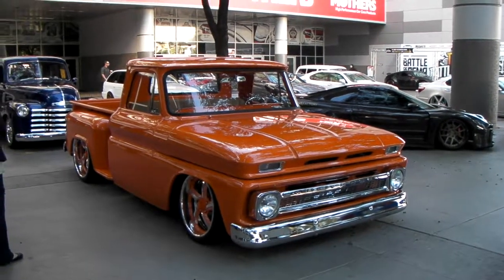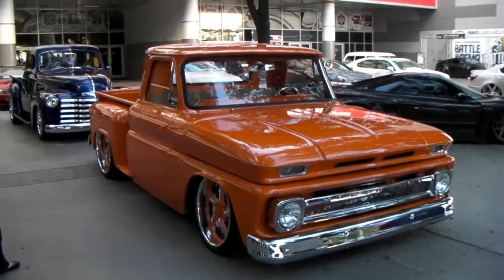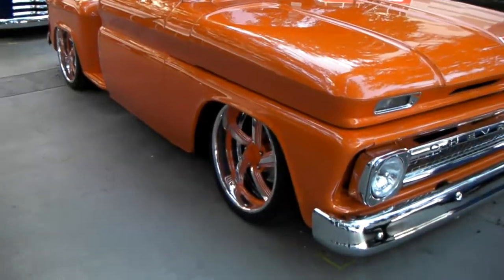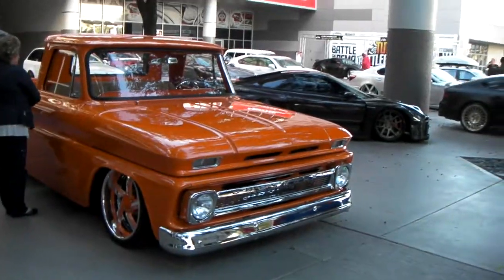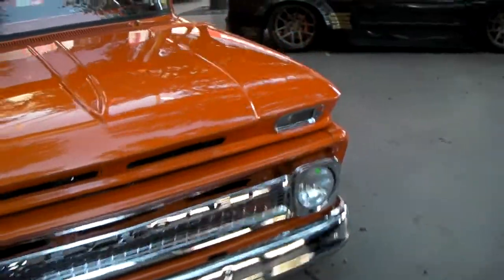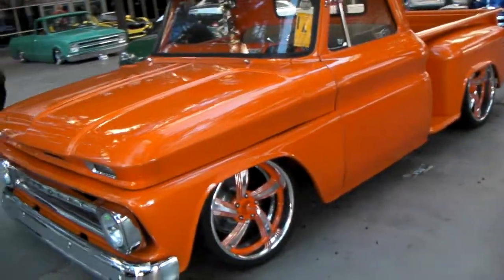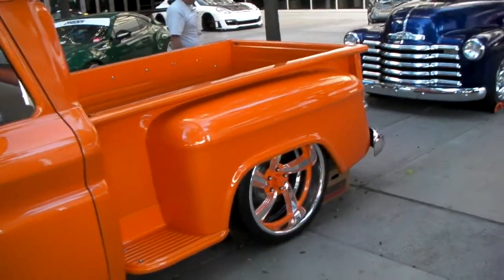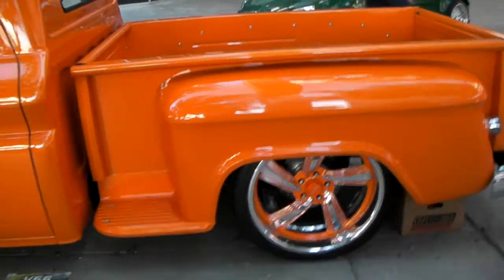DUBSandTIRES.com 18" Front & 20" Rears Raceline Custom Painted Wheels/ Rims Chevy C10 Miami